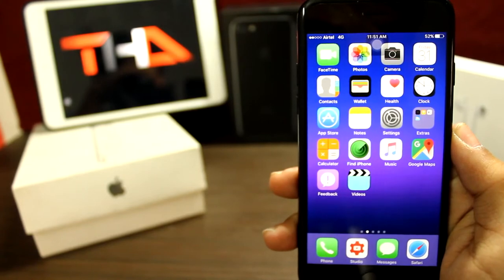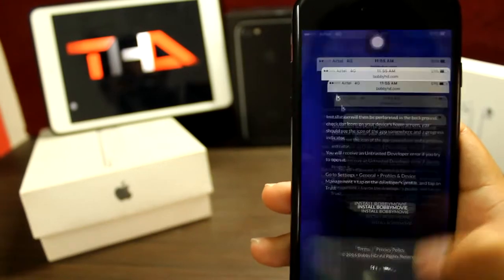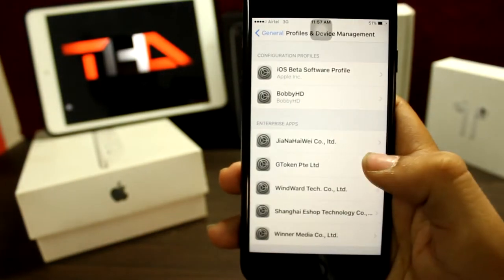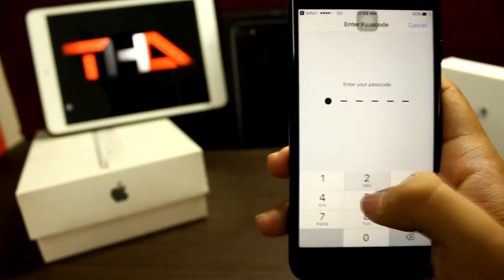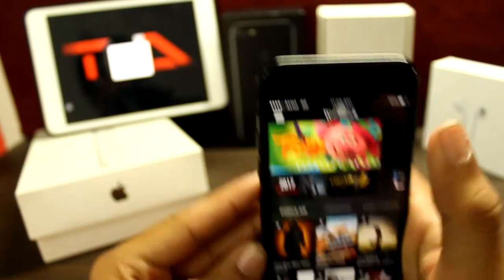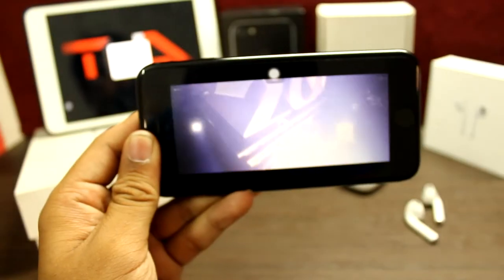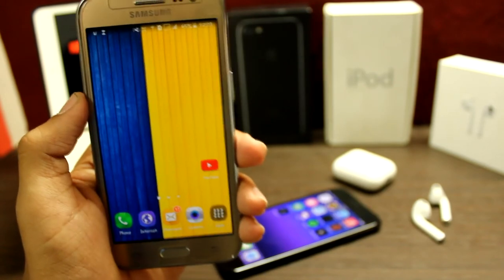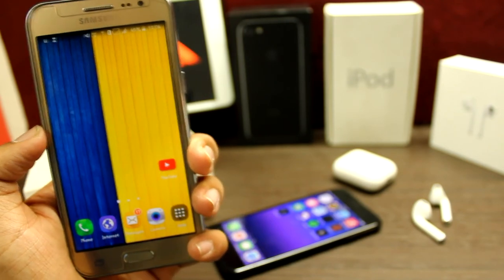BOBBY MOVIES..Watch NEW Movies & TV Shows FREE iOS 9 / 10 -10.3 NO Jailbreak NO PC iPhone iPad iPod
BOBBY MOVIES FOR FREE..Watch NEW Movies & TV Shows FREE iOS 9 / 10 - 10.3 NO Jailbreak NO PC iPhone iPad iPod